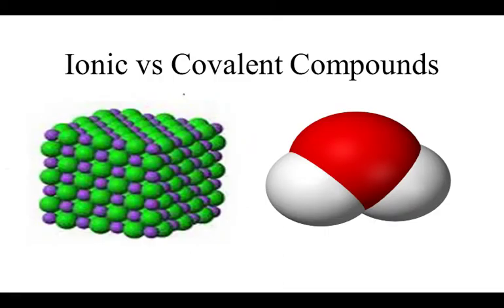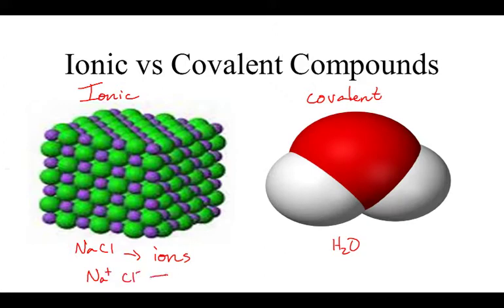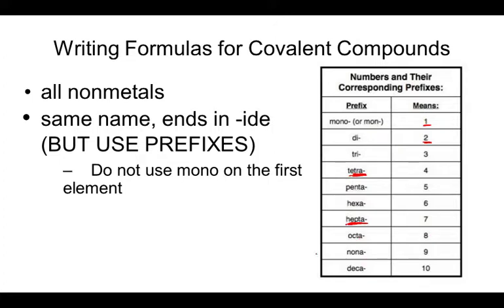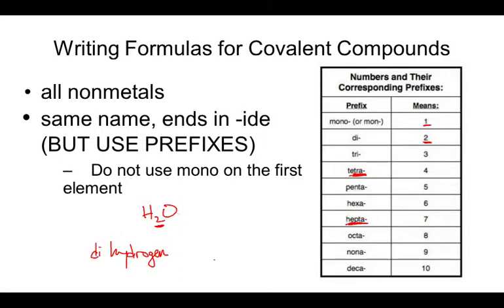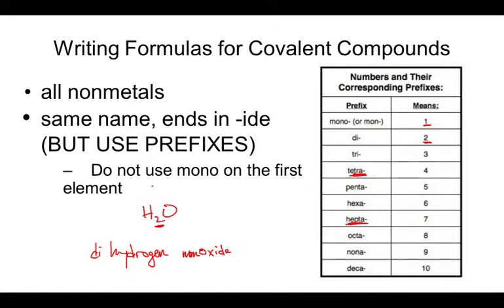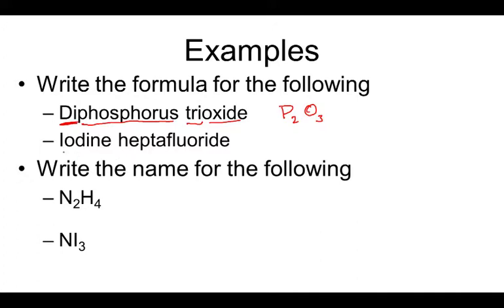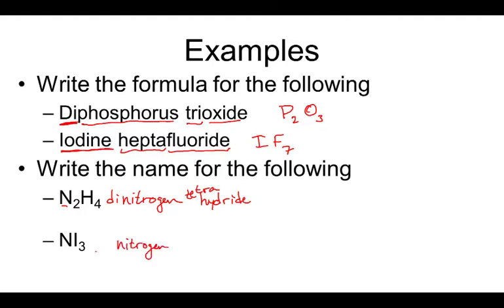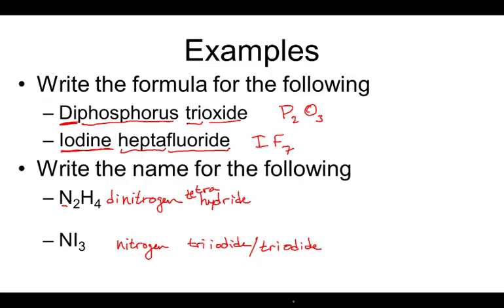Chem 1 Unit 5 Part 4 Molecular nomenclature